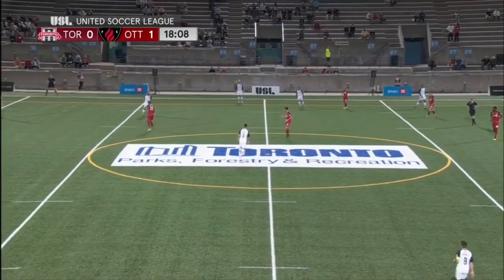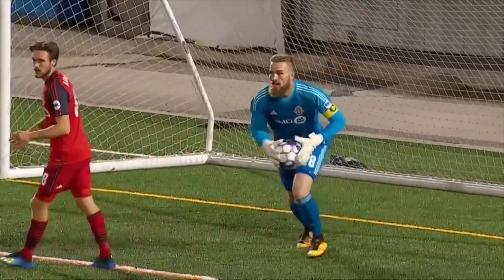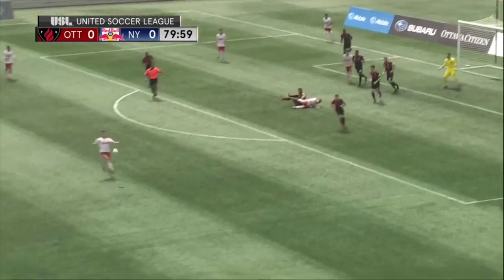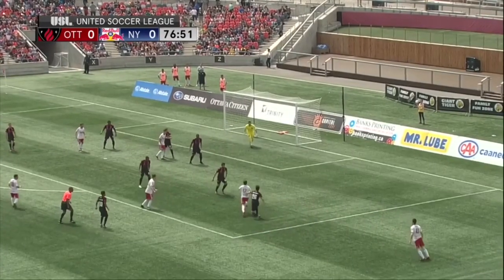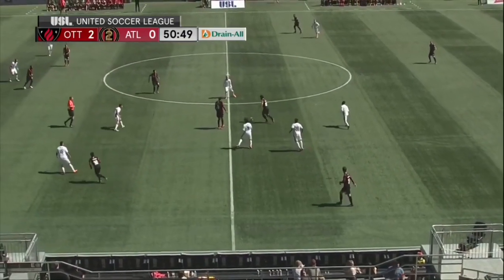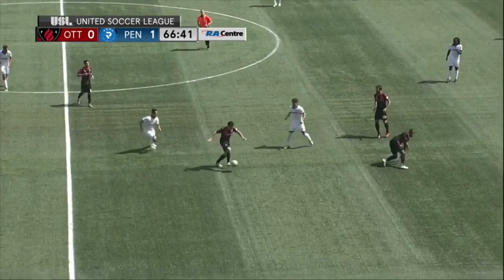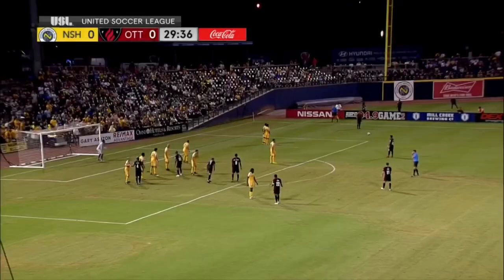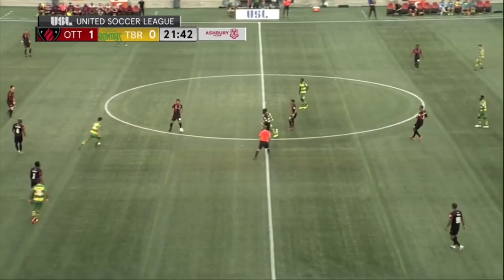Cristian Portilla - Highlights Ottawa Fury 2018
USL 2018